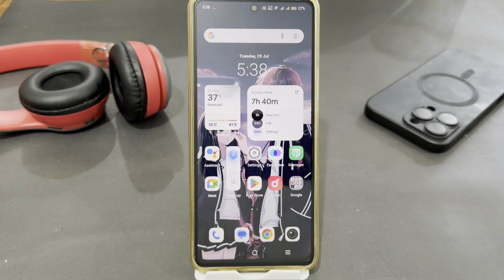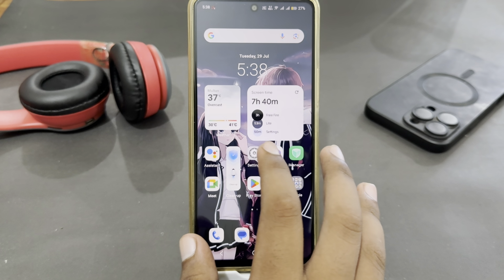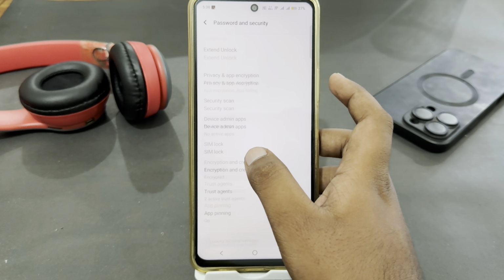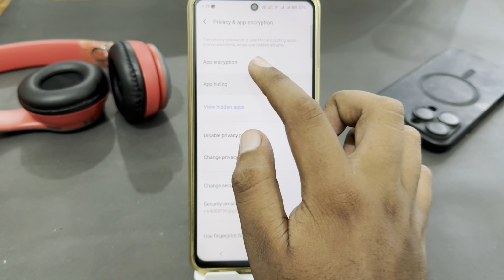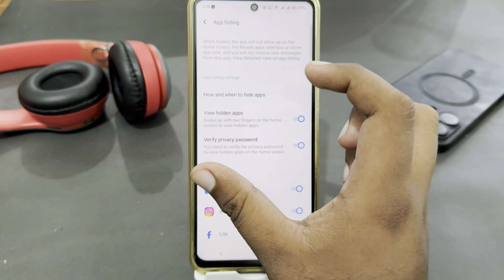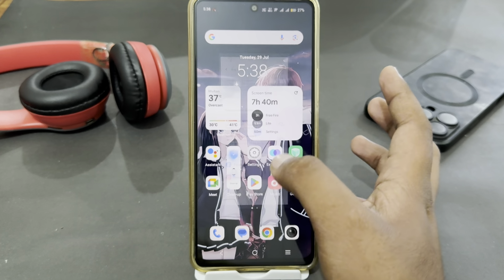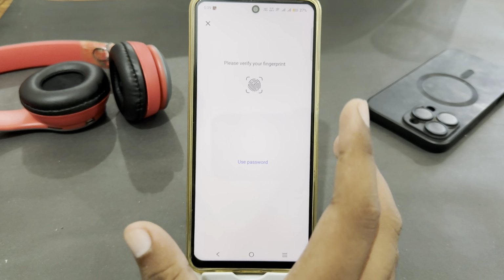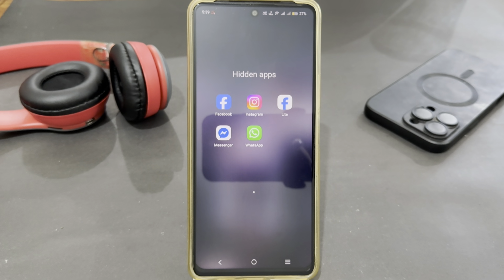How to HIDE APPS on Vivo Y03t - 3 Secret Methods!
Want to hide WhatsApp, Gallery, or social media apps on your Vivo Y03t? This step-by-step tutorial reveals 3 working methods to make apps completely disappear from your home screen and app drawer!

📌 3 Proven Methods to Hide Apps:
✅ Method 1: Use Vivo's Built-in App Hider (Native & Secure)
✅ Method 2: Hide Apps in Private Space (100% Invisible)
✅ Method 3: Third-Party Launcher Trick (Nova/Lawnchair)
✅ BONUS: How to password-protect hidden apps!

⏳ Video Timestamps:
0:00 - Why hide apps on Vivo Y03t?
0:45 - Method 1: Hide apps using Funtouch OS settings
2:10 - Method 2: Lock apps in Private Space (Most Secure)
3:40 - Method 3: Hide apps with Nova Launcher (Stealth Mode)
5:00 - Add extra security (PIN/Face Unlock)
5:50 - How to unhide apps when needed
6:30 - Troubleshooting (If apps won't hide)

📢 Engage & Support!
👍 SMASH LIKE if this helped!
💬 COMMENT: "Which app did you hide first?"

⚠️ Important Notes:
✔ No root required - Safe & easy
✔ Private Space = Best for banking/social apps
✔ Avoid shady "app hider" apps (May contain malware)

💡 Pro Tips:
🔹 Use Private Space for maximum security
🔹 Nova Launcher lets you rename hidden apps
🔹 Set a strong password (Avoid "1234")

✔ Beginner-friendly steps
✔ Multiple methods for different needs
✔ SEO-optimized for "hide apps Vivo Y03t" searches
✔ Engagement hooks (Question + Timestamps)

How to hide app notifications?

Best password manager for hidden apps?

Short version for Instagram Reels?